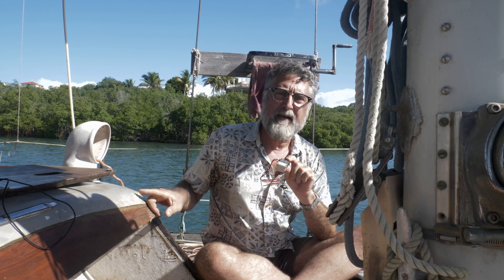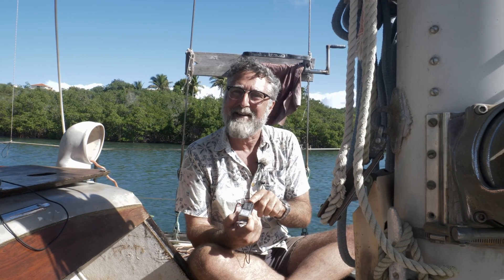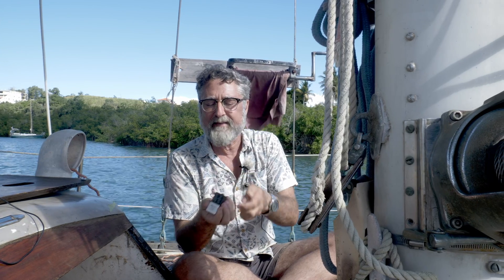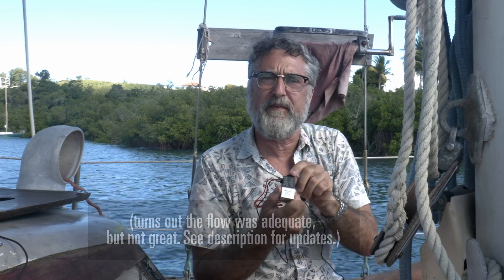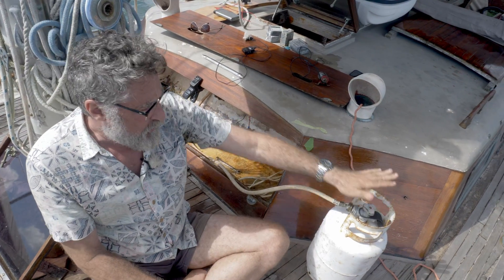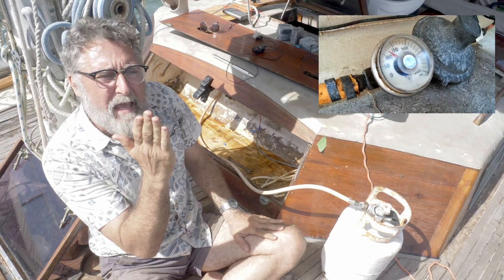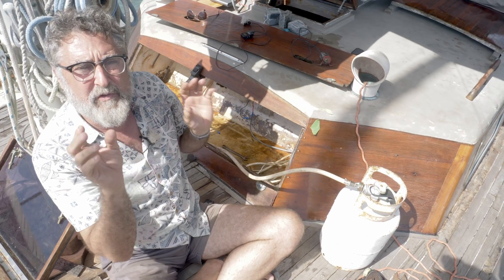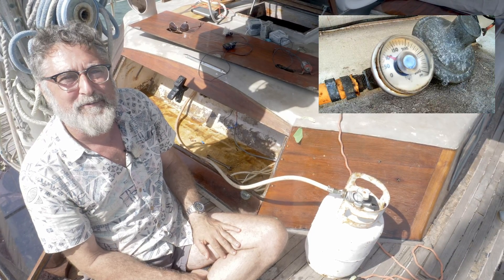Don't Blow Up Your Boat! (Propane Installation)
Today on the Capable Cruising Guide, Clark helps you understand why having an exterior propane locker and solenoid is a good idea on a liveaboard boat. He also explains some misconceptions about pressure gauges.

[00:18] Start
[00:44] Solenoid Overview
[02:08] Why We're Changing Solenoids
[03:44] Disassembly
[04:22] Parts of the System
[06:04] Changing the Solenoid
[07:20] Electrical Hookup
[09:00] Reassembly
[10:18] Testing for Leaks
[11:52] What Failure Looks Like
[12:27] Conclusion

VERDICT ON THE SOLENOID FLOW:
We have on demand propane hot water.  With this new solenoid we can see a reduction in stove burner flame height when we fire the propane water heater but it's enough to not bother changing it out just now.
I think this solenoid would be fine for anyone running just a stove/oven.

I also think I might someday move it to before the regulator.  On the high pressure side it would flow more then enough gas.  It is rated to 1 mega pascal that's about 145psi I believe.  I would prefer if it could handle the vapor pressure of propane at around 100 degrees F that's like 175 psi.

LINK TO THE SOLENOID
These are available in different thread sizes.  Get one that is same as your current solenoid so you can swap as easily as I did.